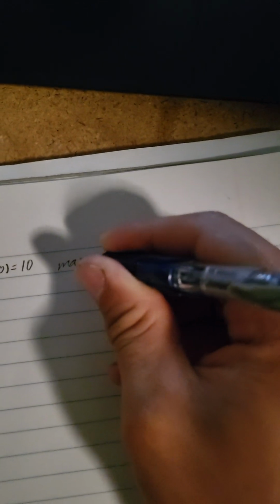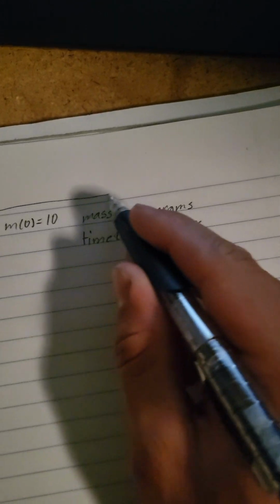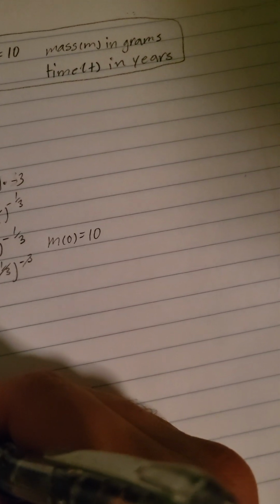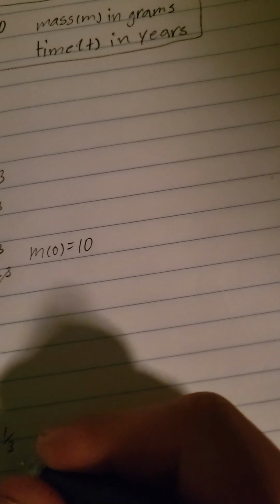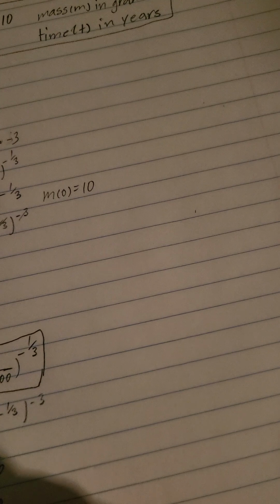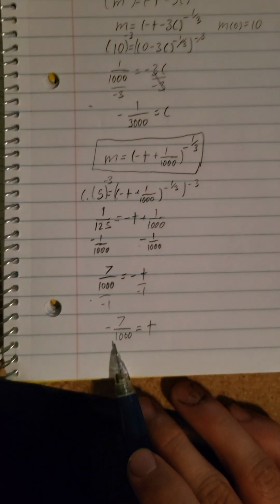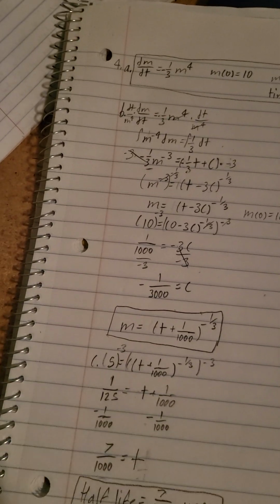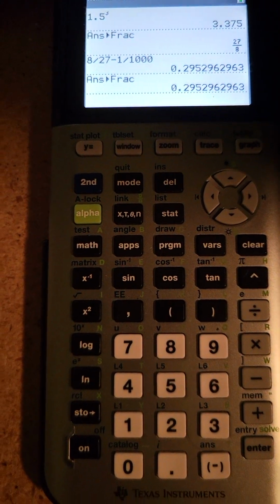Math 240 Final Exam Question 4